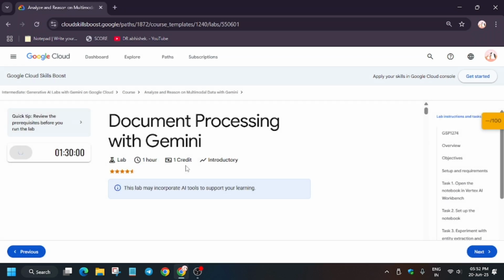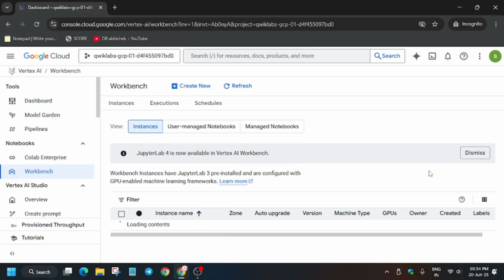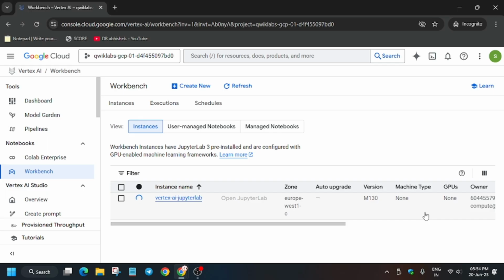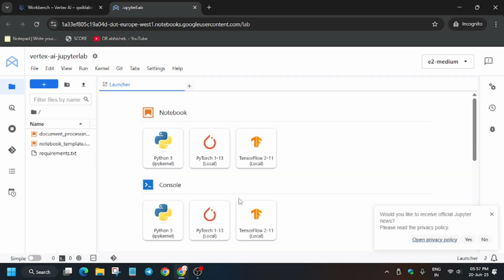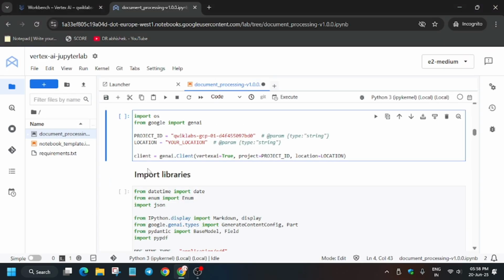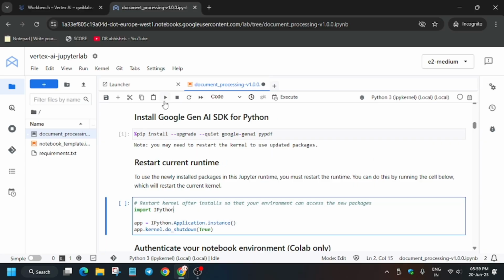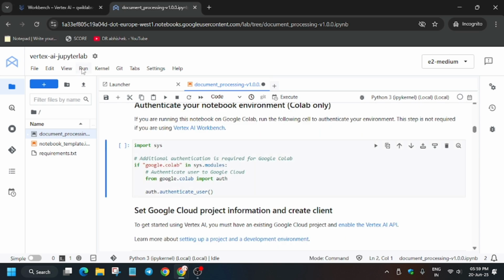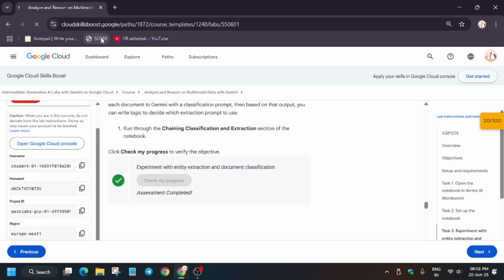Document Processing with Gemini GSP1274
🔗 Join the Journey:
📚 Learning Resources

🧠  Lab URL -
📛 Skill badge

🔍 Common Queries
qwiklabs
arcade facilitator